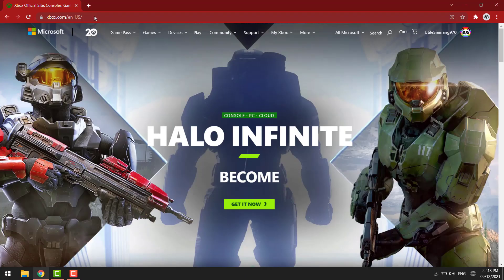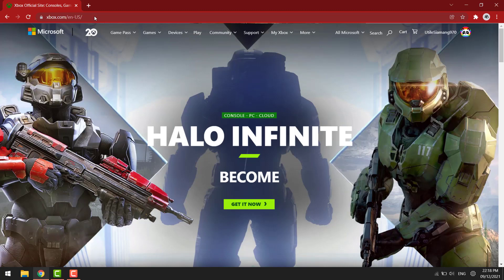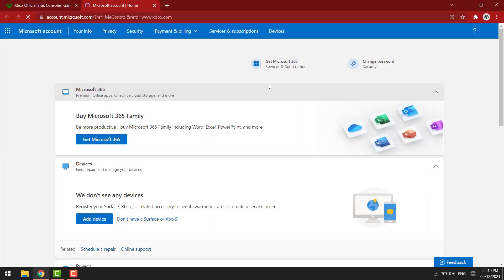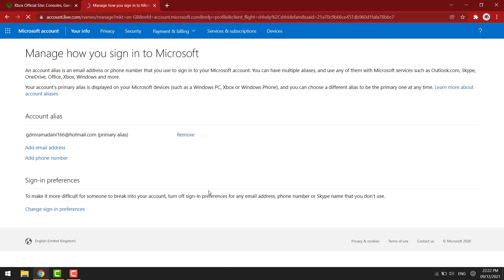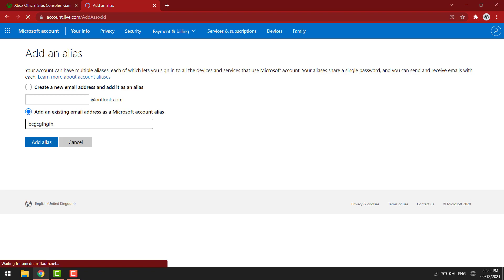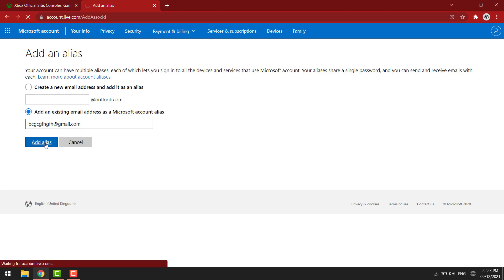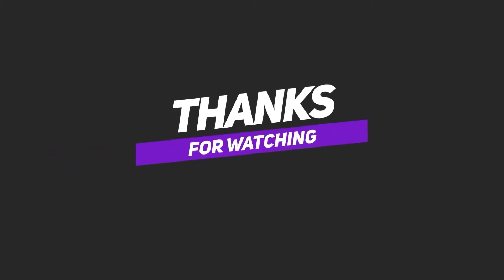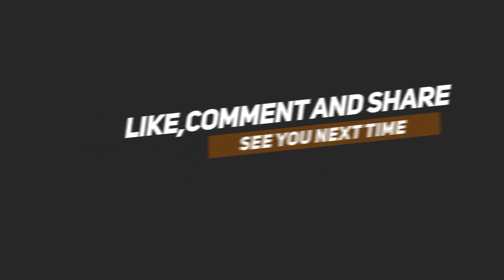How To Change Email of Xbox Account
In this video I'm gonna show you how you can change email of your Xbox account